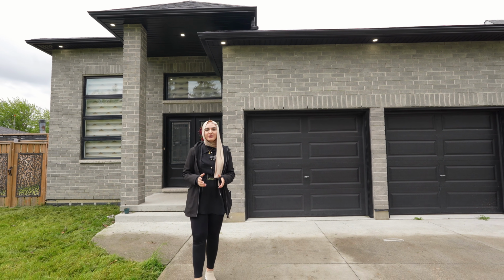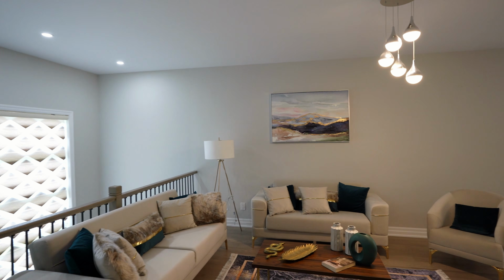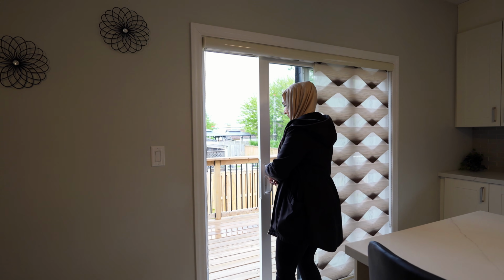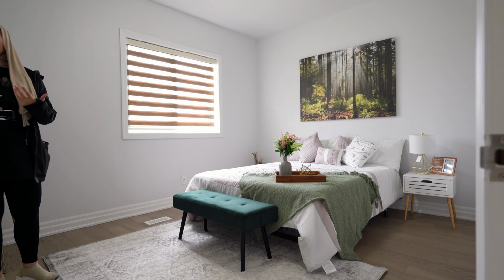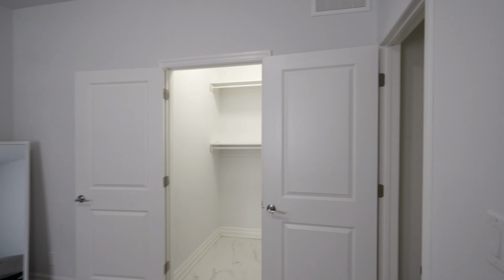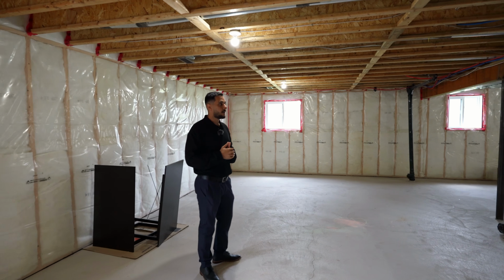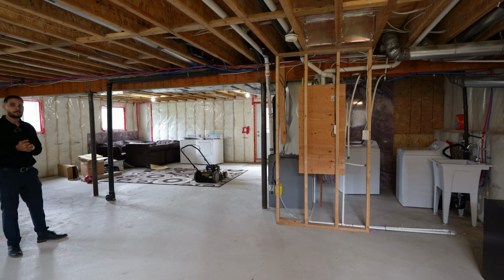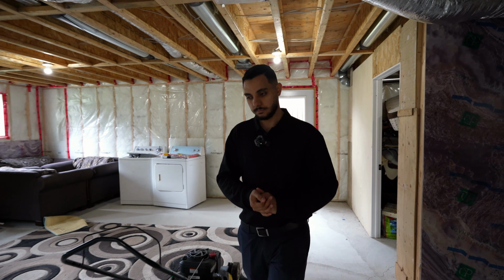Inside A Newly Custom Built In Windsor Canada for Only ?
Touring This wonderful house is a great experience it you can feel the luxury and classic inside !

Saif-jumaili
Sarah Al-jumaili
Realtors®

Property Address: 3425 Riberdy Rd Windsor Ontario  Canada
Price: $ 749,000
Specs:
3 Beds 2 Baths

Property Description:

Welcome to 3425 Ribordy Rd, where luxury and convenience intertwine in this stunning newly constructed raised ranch, completed in 2021. Situated in a highly desirable location, this home offers easy access to schools, bus routes, and shopping centers , including the popular Devonshire Mall, just a quick 5-minute drive away.

Step inside to discover the main floor, which welcomes you with three spacious bedrooms, providing ample space for rest and relaxation. Two full bathrooms ensure convenience for the entire household. The open-concept layout seamlessly connects the living room, dining area, and modern kitchen, creating the perfect setting for both daily living and entertaining guests.

Venture downstairs to find an expansive basement awaiting your personal touch. With its vast space, it offers endless possibilities for additional living areas, recreational rooms, or even a home office. The separate entrance to the basement adds privacy and versatility, catering to various lifestyle needs.

Outside, an attached double car garage provides shelter for your vehicles, while the sizable fenced backyard offers a private oasis for outdoor enjoyment and gatherings with family and friends.

Don't let this opportunity slip away - make 3425 Ribordy Rd your new home today.

Time Codes:
00:00 Introduction
00:49 Entrance & Great Room
03:05  Kitchen & dining
04:00 Backyard
05:35 The Master Bedroom
06:40 Shared Bathroom
07:34 Basement
08:15 How much finishing a basement cost
12:12 Basement separate entrance
13:10 price
13:19 Outro